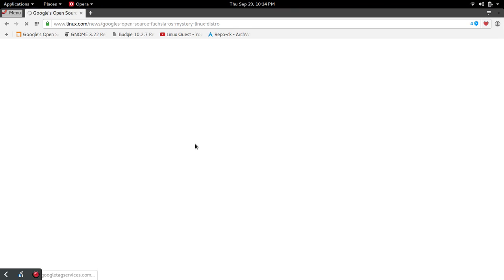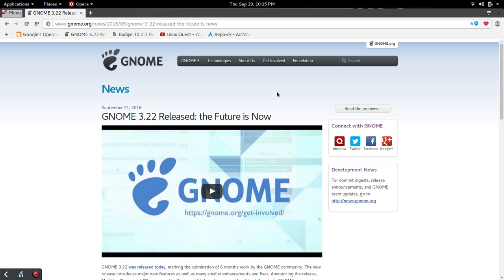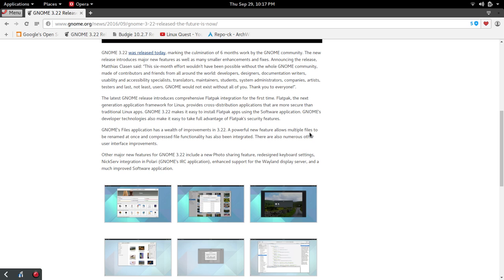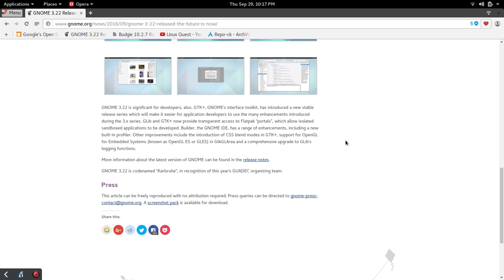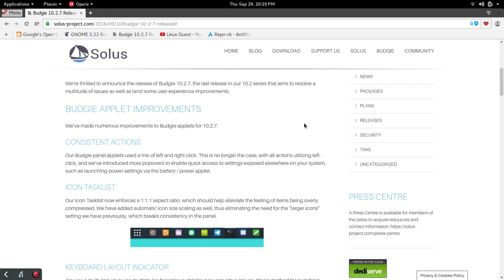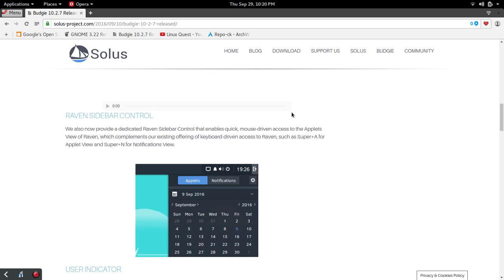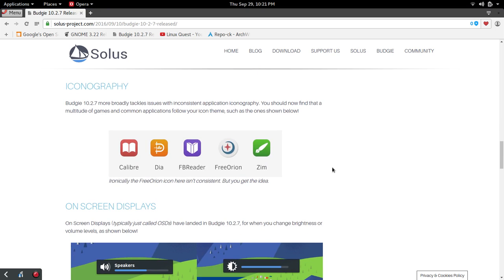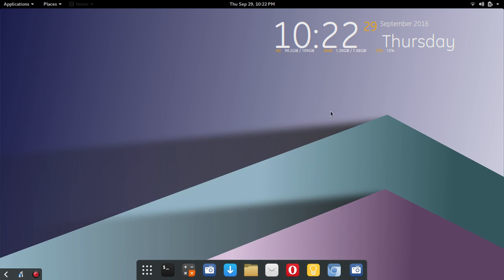Quest-Byte Linux News E2. 9-29-16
New OS news from a small company called Google, new desktop news from two well know desktop environments. And last but not least a Linux Quest viewer question.